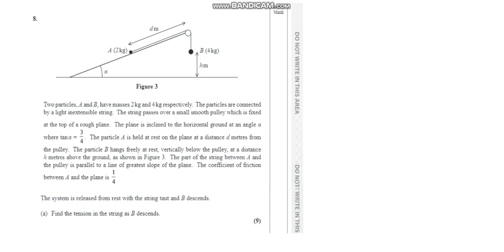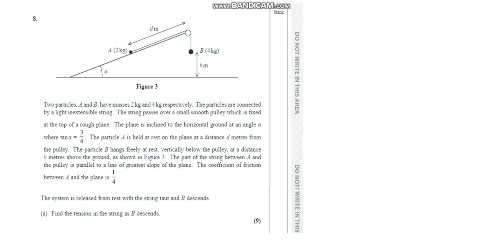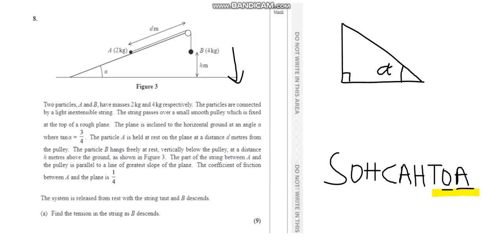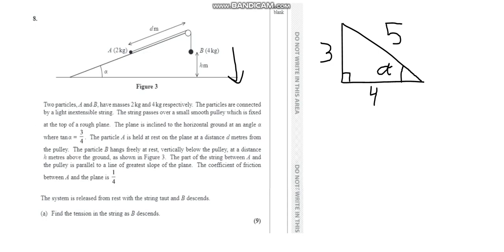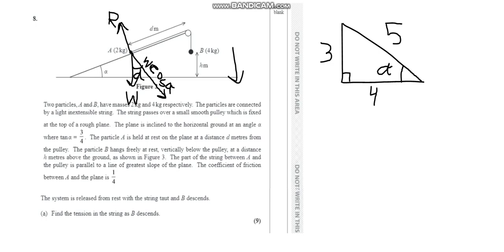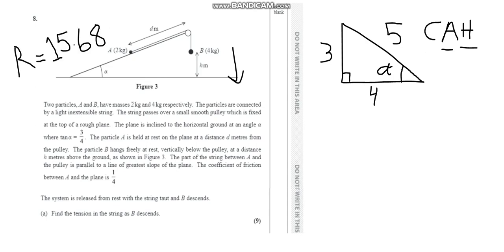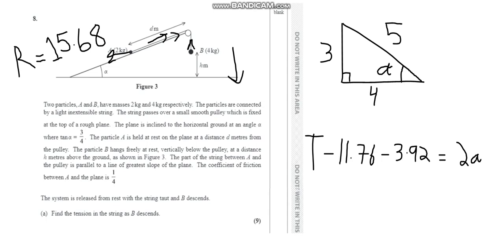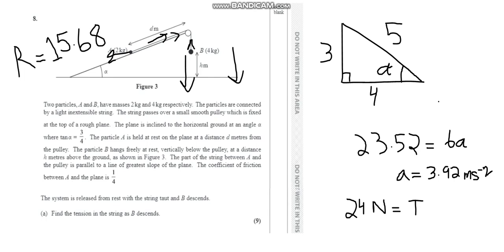WME01/01 Mechanics M1 *Jan 2021* Q8 (Pulley dynamics) Pt. 1